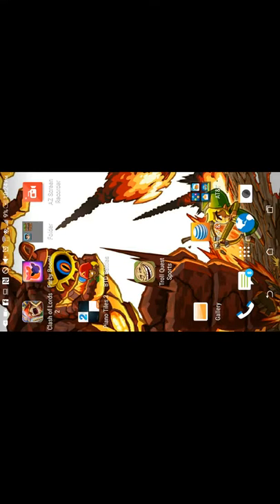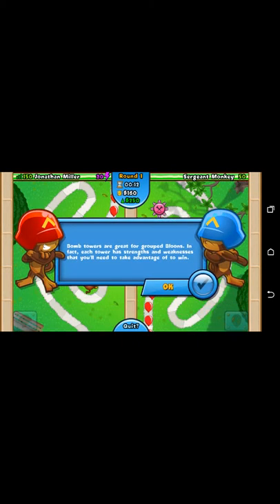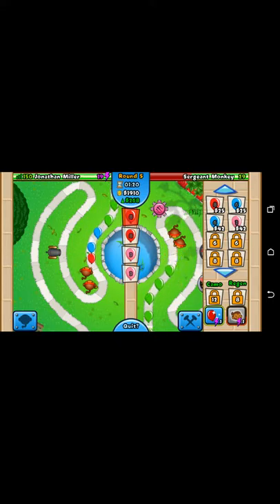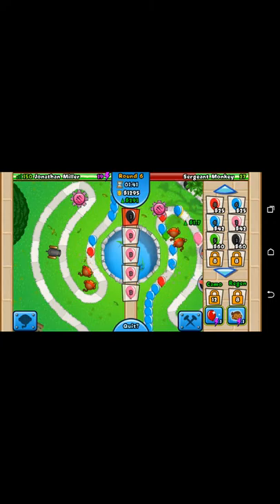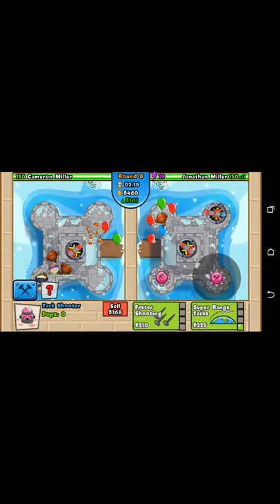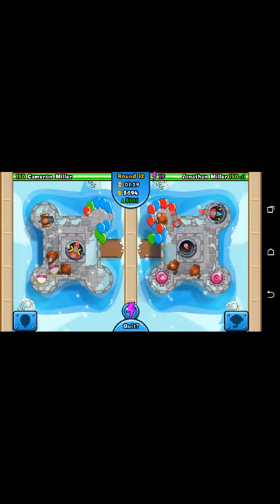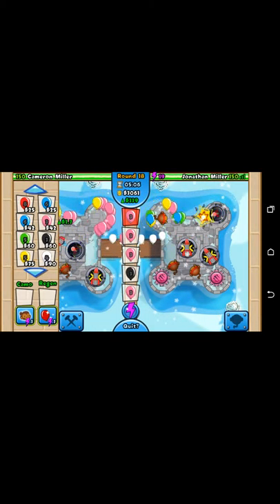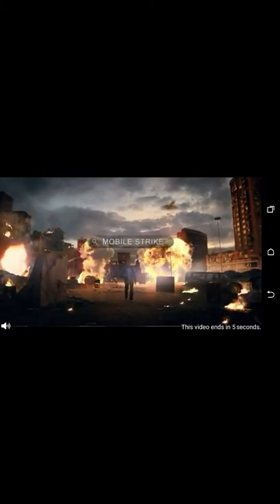Balloons to battles part1